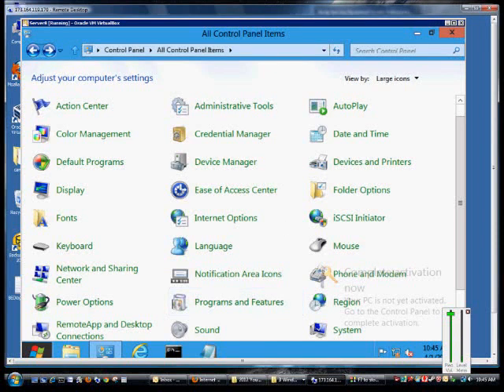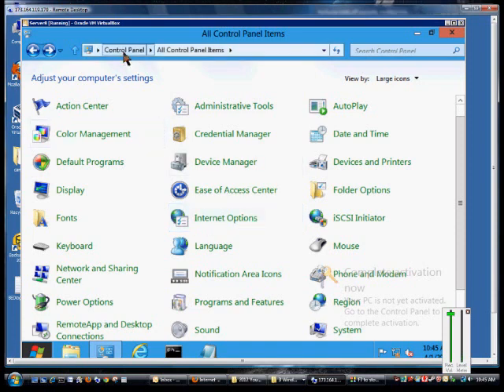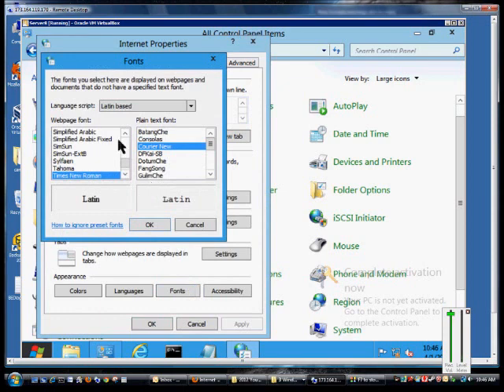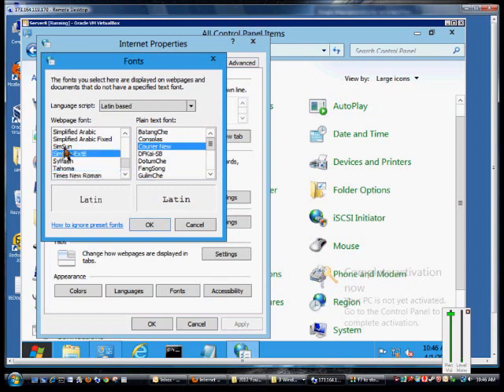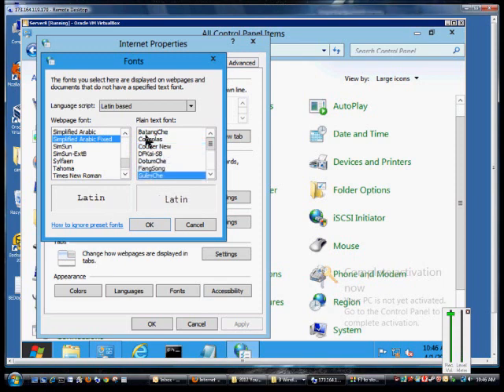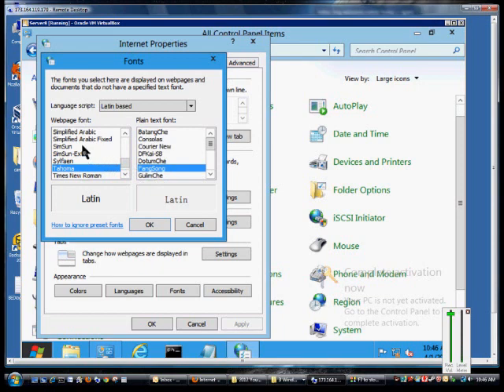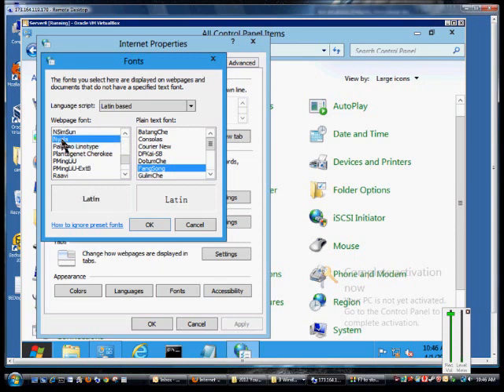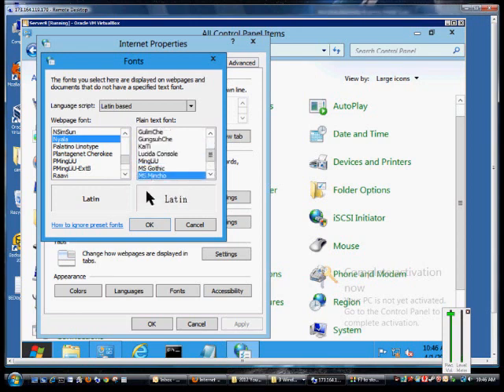How to change font type in Internet Explorer in Microsoft Windows 8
Author and talk show host Robert McMillen explains how to change font type in Internet Explorer in Microsoft Windows 8.